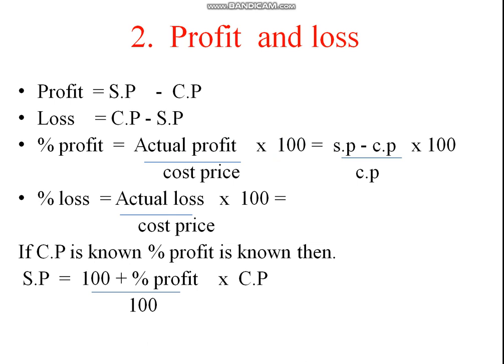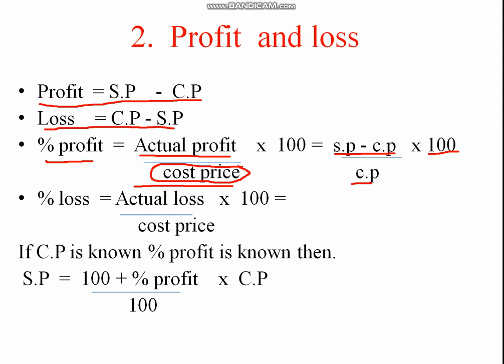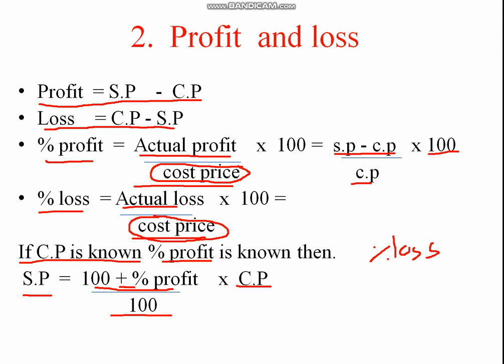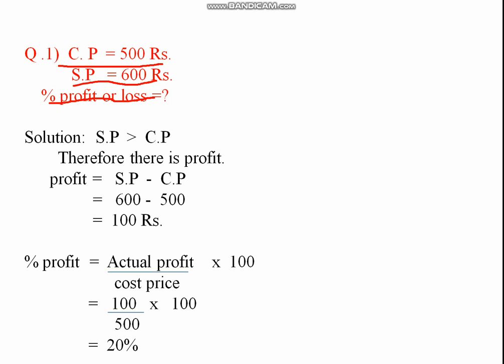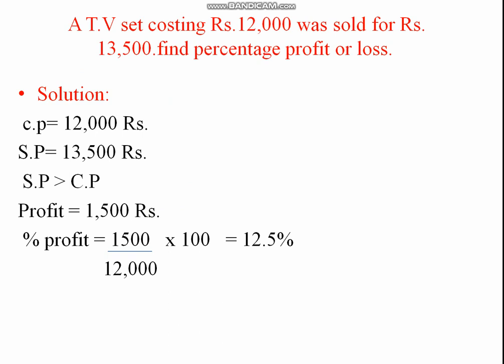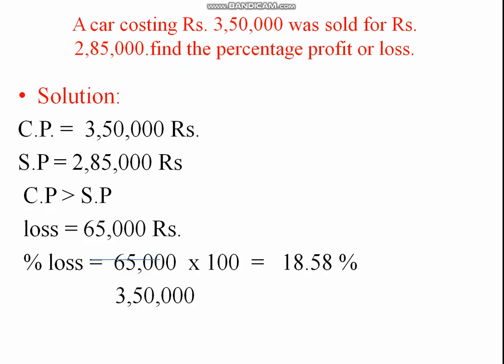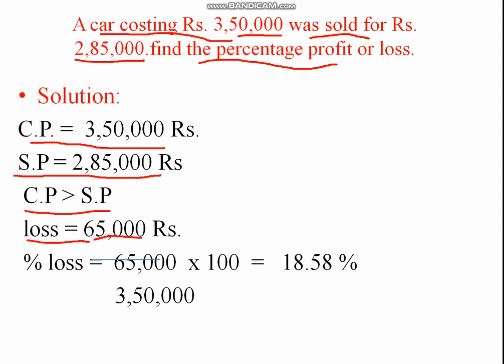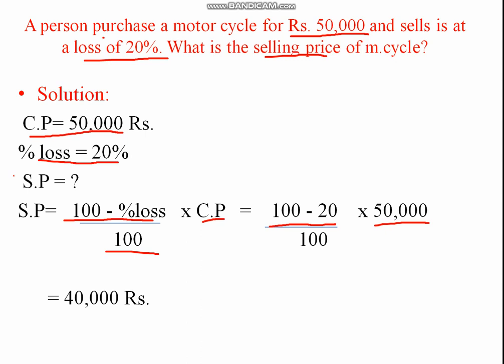profit and loss 1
Dear all, This video gives information about profit, loss, percentage profit, and percentage loss.